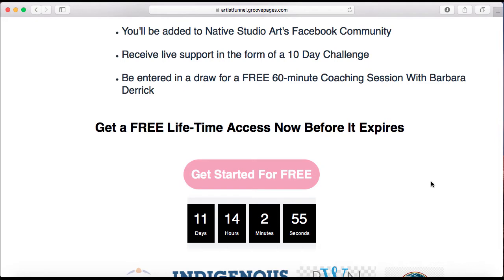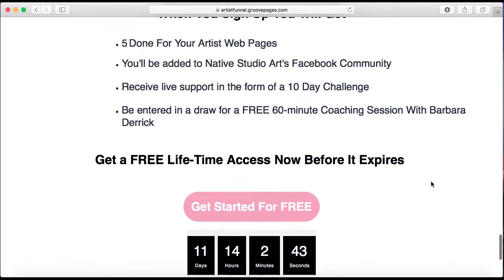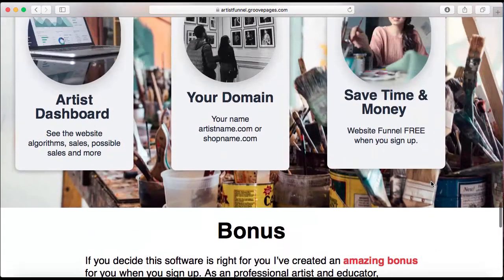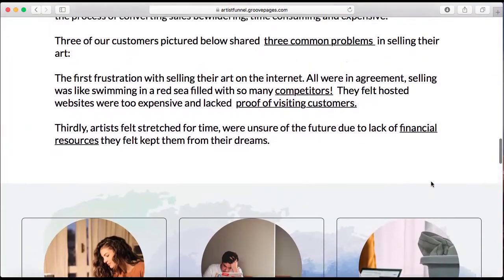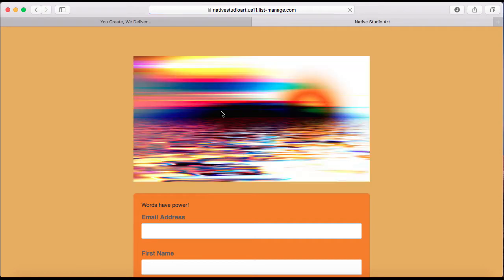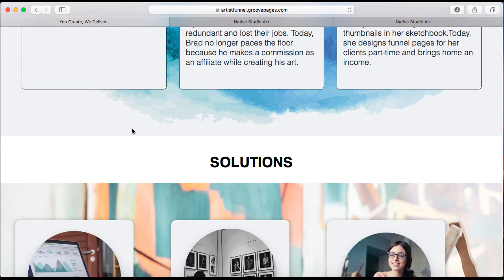Leadpages vs. Website Builder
A look at a website page that will attract customers. With fewer distractions customers are less confused. In this short tutorial, I’m going to show you what a site looks like outside of Wix, Wordpress or any other Sitebuilder. With this FREE Account I was able to design this very beautiful site.  If you don’t have an account yet to use the website builder, click here to start your FREE Account. You will be able to build 3 Full Sites with UNLIMITED pages!